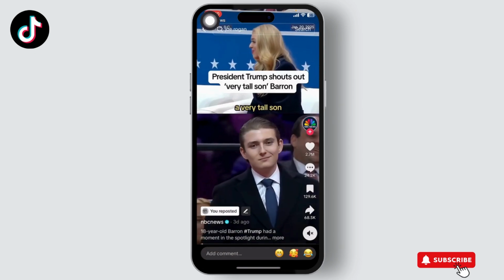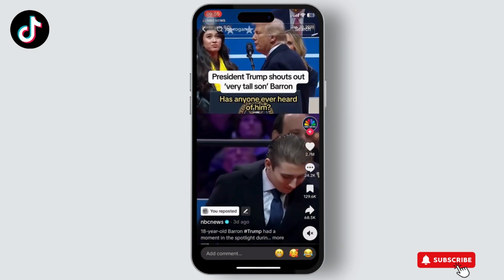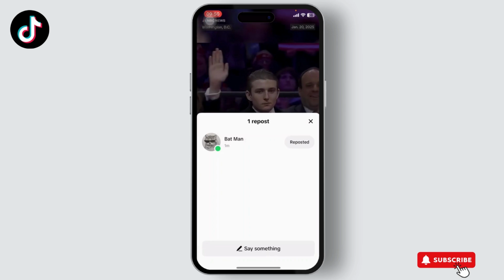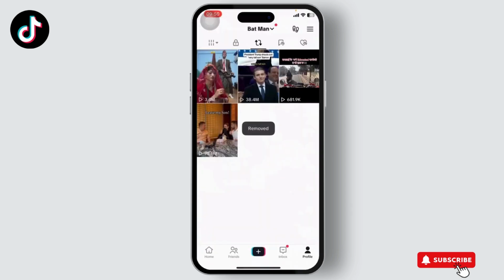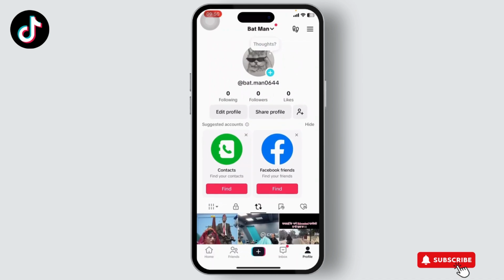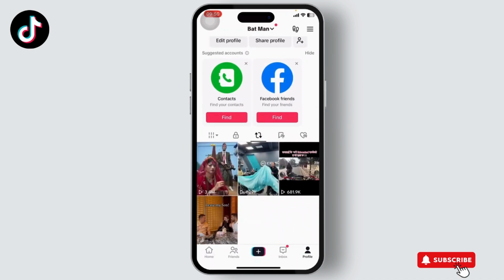Can We “Delete All Reposts” At Once On TIKTOK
Learn how to delete all reposts at once on TikTok with this easy-to-follow tutorial. In this step-by-step guide, we'll show you how to delete reposts from your TikTok profile, including how to delete a repost on TikTok and how to clear all reposts with just a few clicks.

In this video, you'll discover how to delete all reposts on TikTok at once. We’ll walk you through the simple process, and help you manage your reposts efficiently.

Timestamps: 0:00 Introduction 0:20 Step 1: Accessing Your Reposts 0:45 Step 2: Deleting Reposts Individually 1:10 Step 3: Deleting All Reposts at Once

how to delete all reposts on tiktok at once delete all reposts on tiktok at once how to delete a repost on tiktok